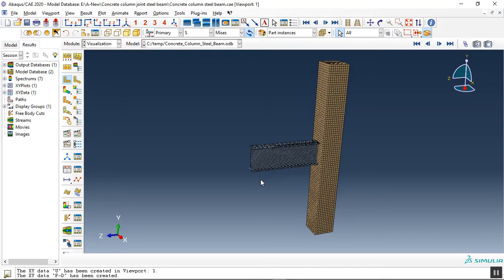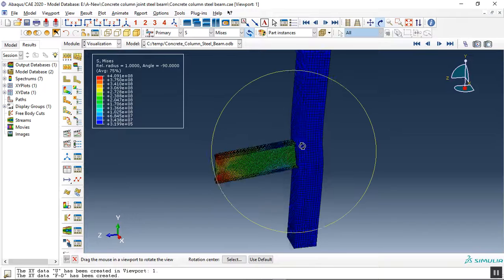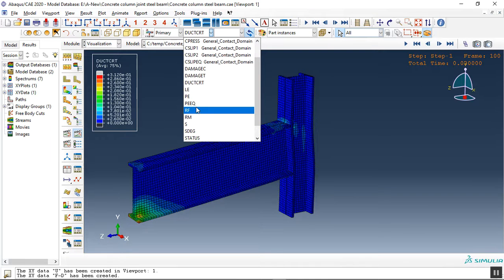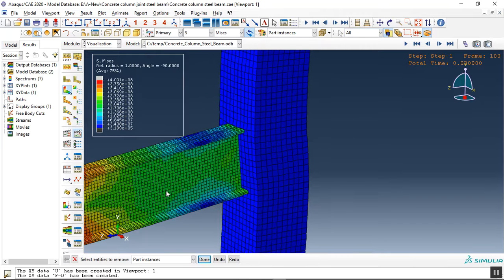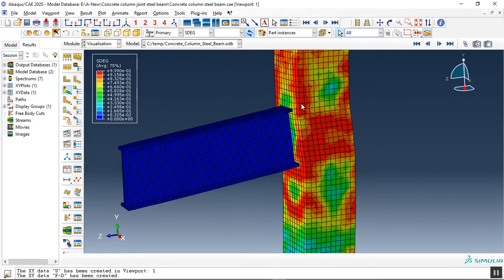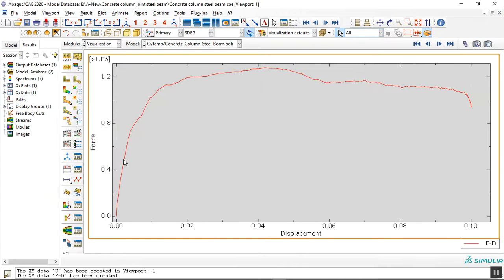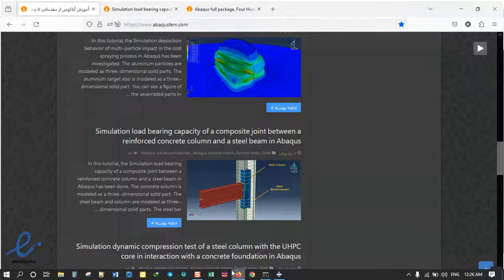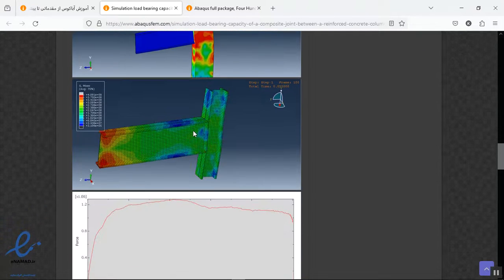load bearing capacity of a composite joint of a reinforced concrete column and a steel beam